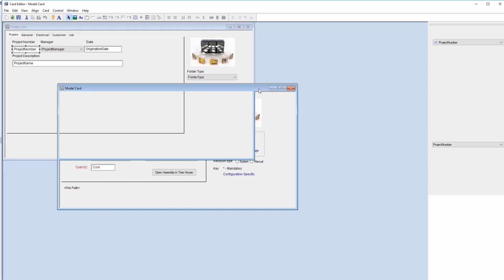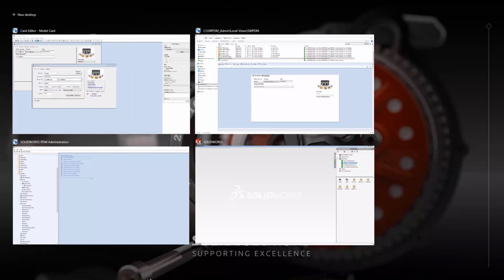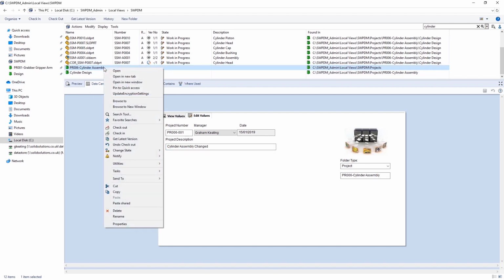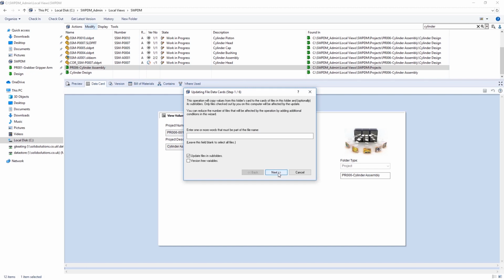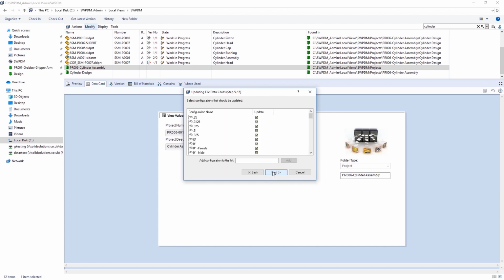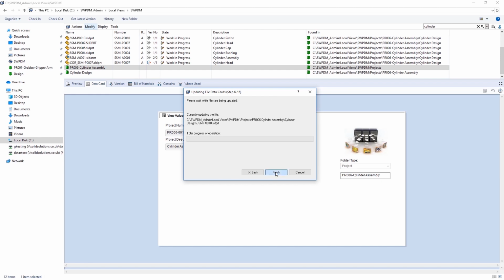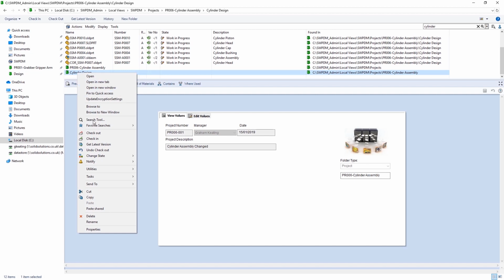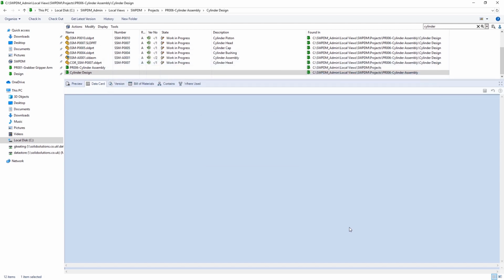Solid Solutions Live - How to update lots of PDM file at once